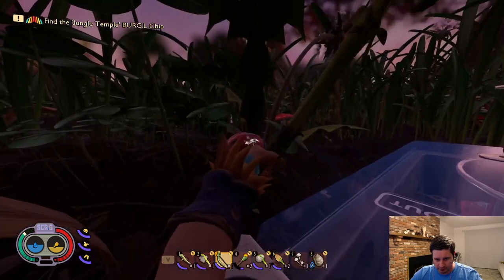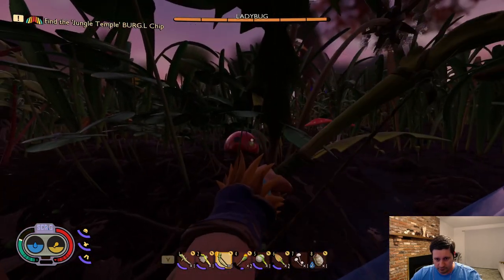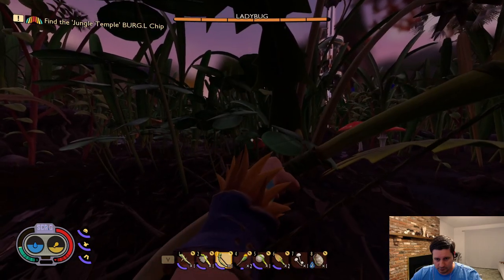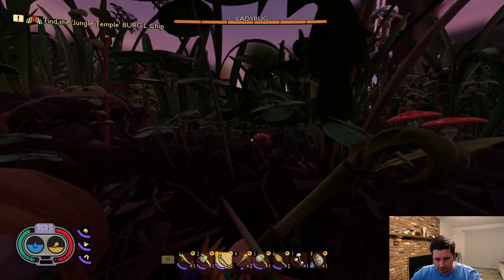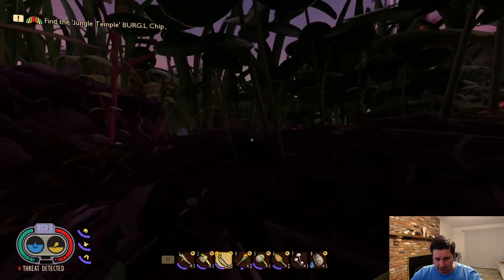Grounded: How to Get LADYBUG ARMOR FAST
Ladybug armor is currently the best armor set in Grounded. Not only does it have the highest defense stat having the full set equipped also gives you the Scarlet Embrace set bonus, which provides you with constant health regeneration.

The problem is Ladybugs can be hard to deal with early on especially in Woah mode if you fight them normally. In this video I'll show you how to cheese them so you can farm Ladybug parts on any difficulty as soon as you start a new game.